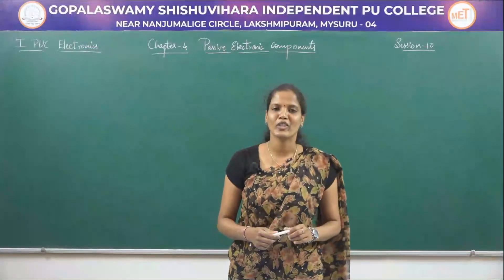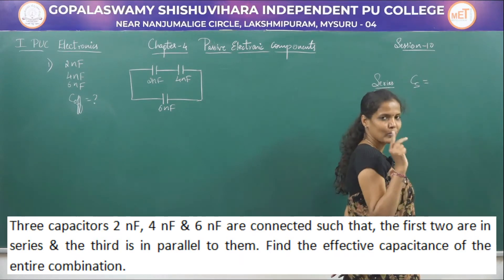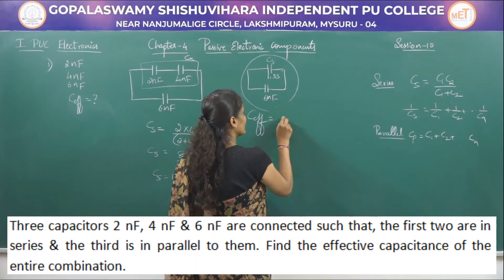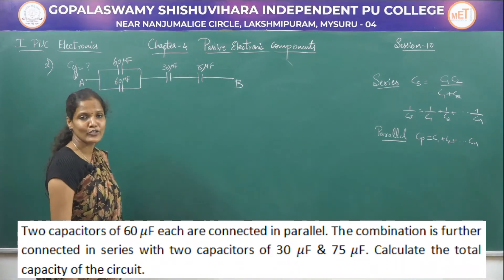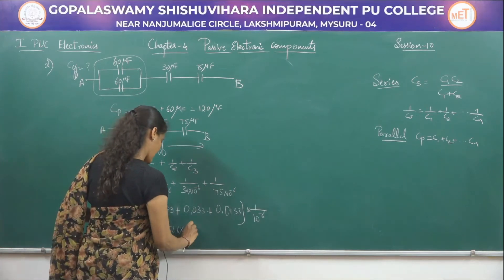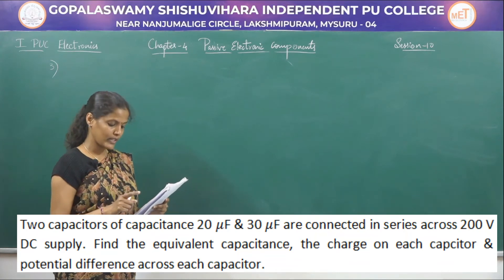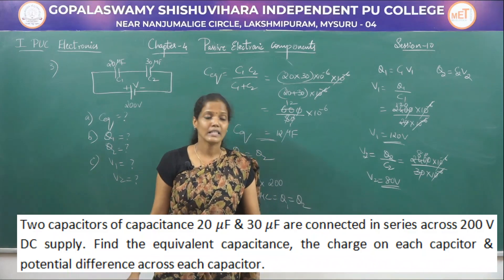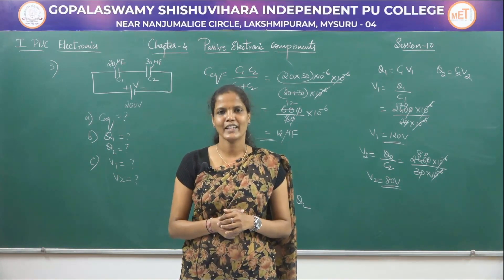ELECTRONICS | 1st PUC | CH 04 | PASSIVE ELECTRONICS COMPONENTS - PROBLEMS COMBINATION OF CAPA. | S10